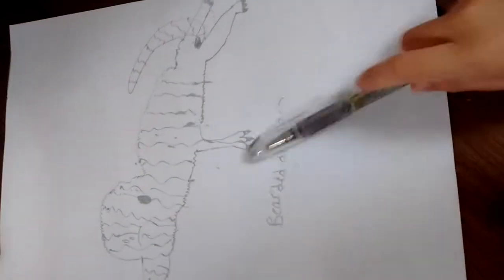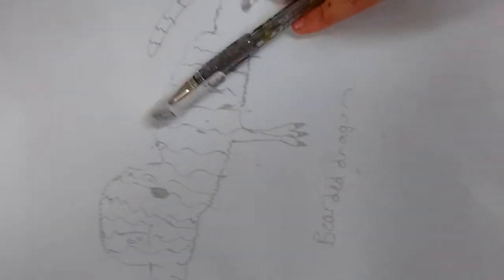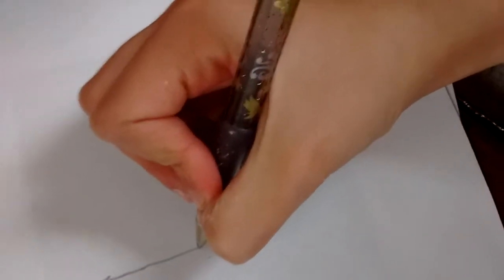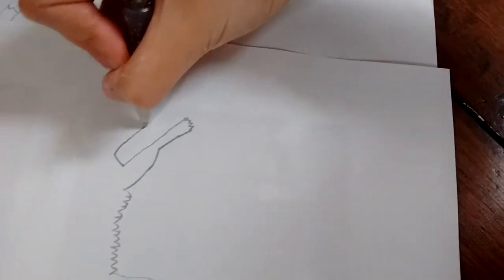How to draw a kawii bearded dragon!